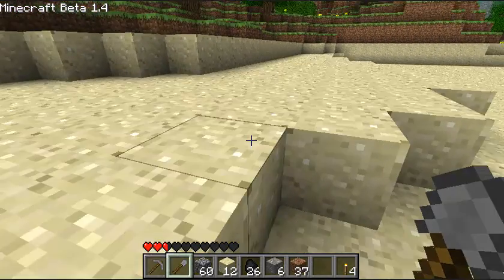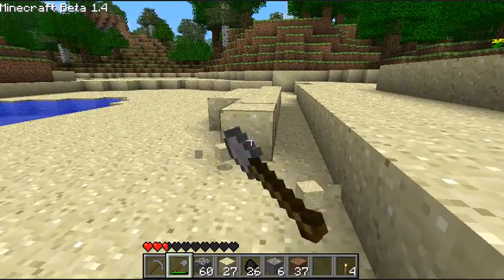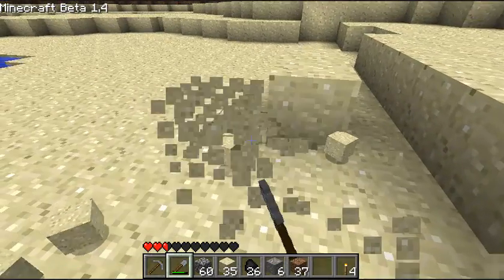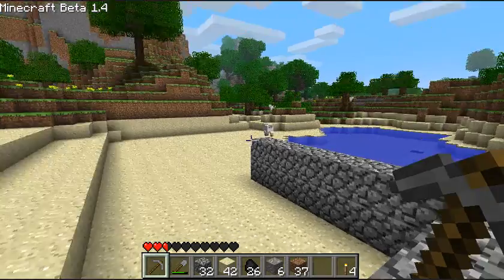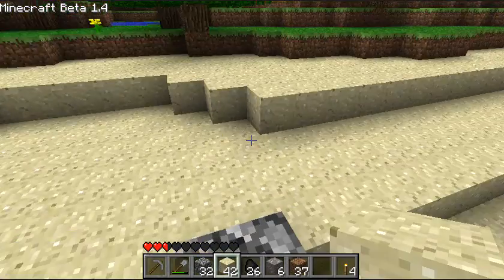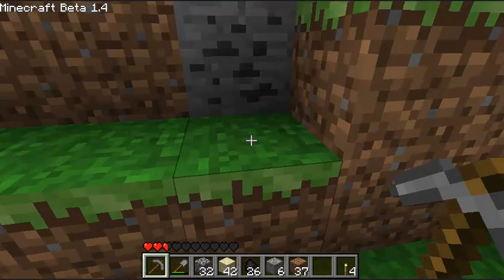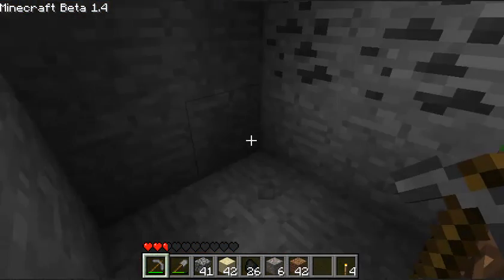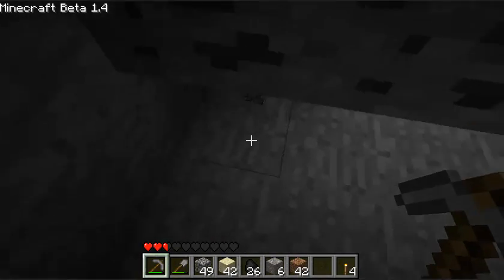Minecraft Tips and Tricks Ep. 5 (Faster Digging and Building)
These are some faster ways to build and to dig! Just in case your ever in a hurry!